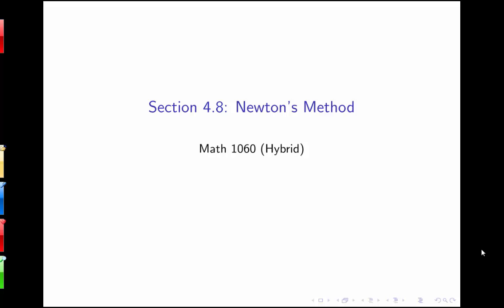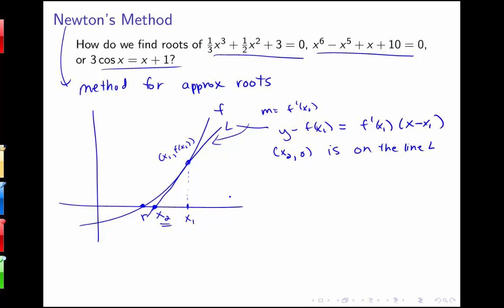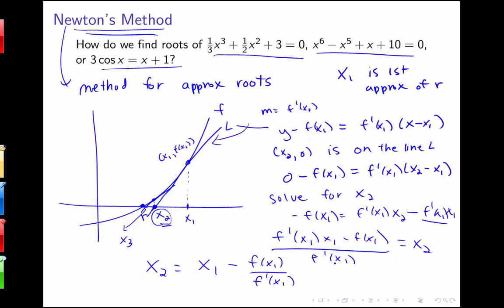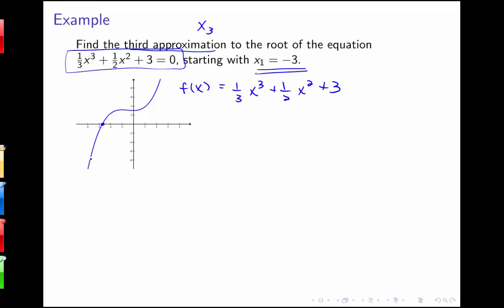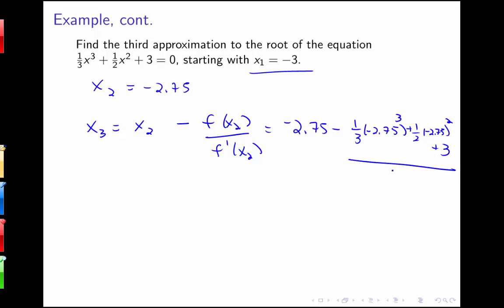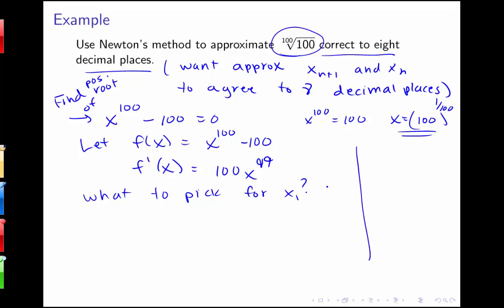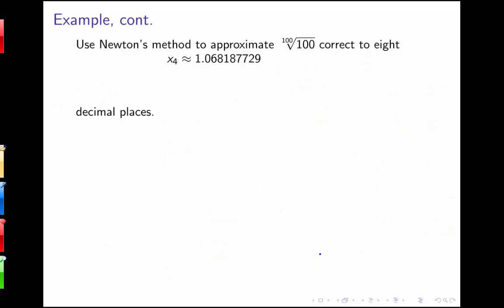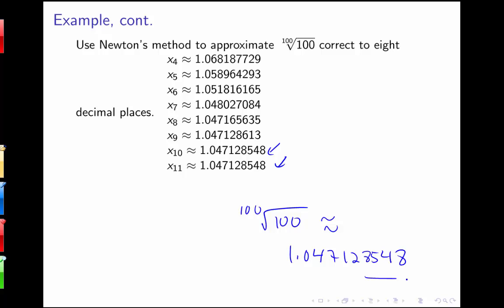Section 4.8: Newton's Method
Video lecture on Section 4.8 from Stewart's Calculus